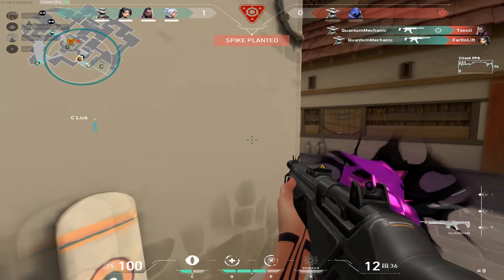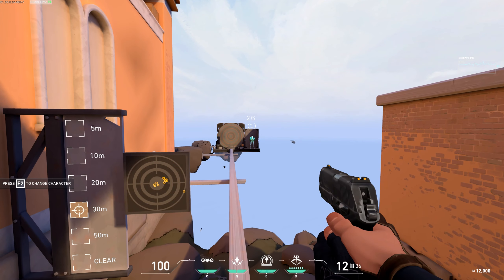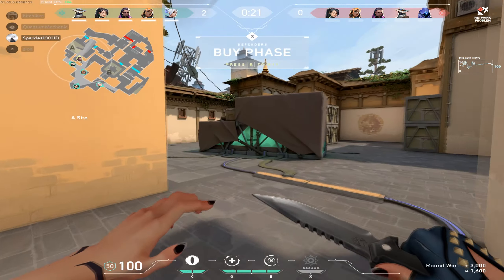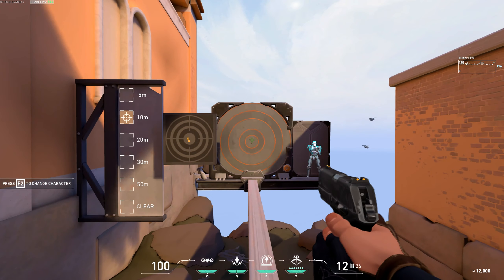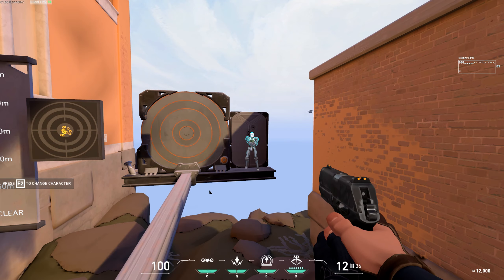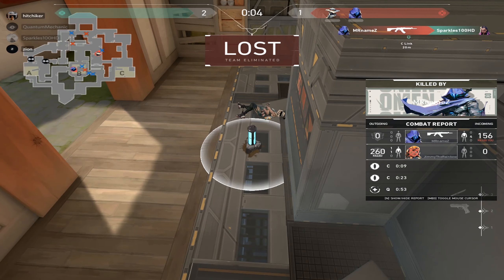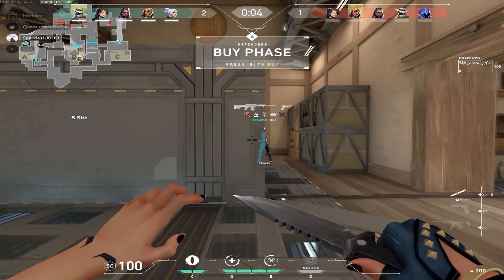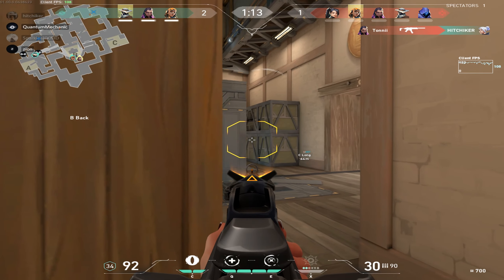VALORANT | The Classic Pistol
hope this series goes well. i am switching over to valorant i will post cs content when there is one but other than that valorant will be my game. there is a reason why i am switching to valorant. a sad one. ill make a vid on that later. for now sub for more:)